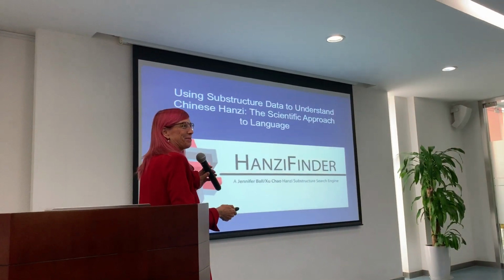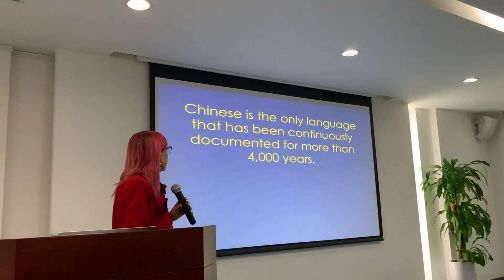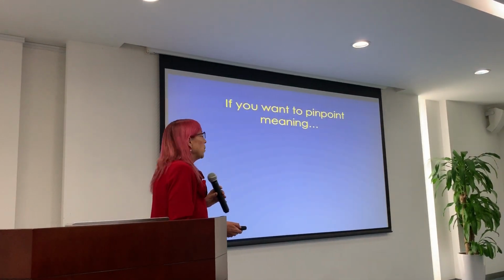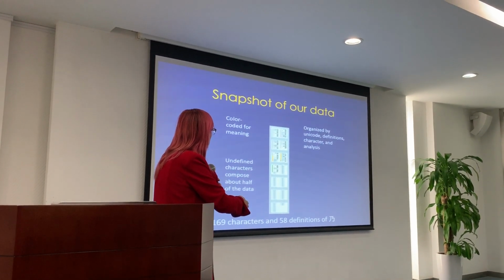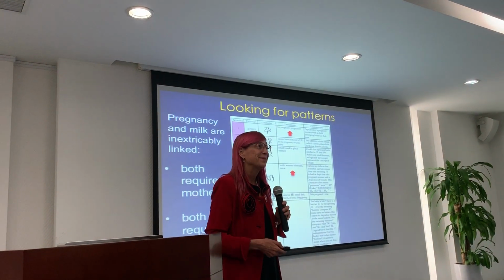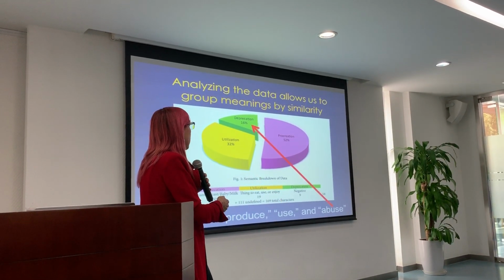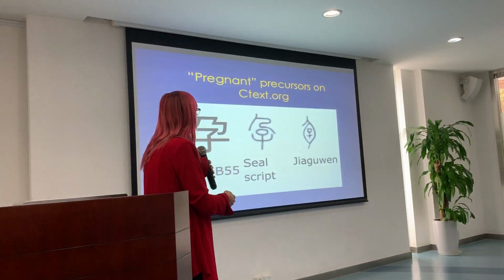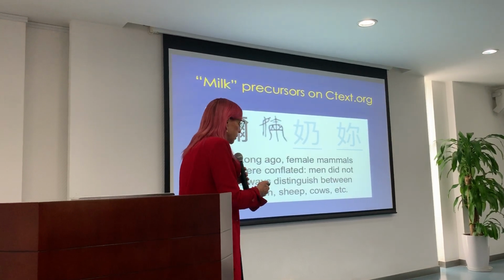Jennifer Ball's Procreation 乃 HanziFinder PPT for Roche China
Jennifer Ball's Procreation 乃 HanziFinder PPT for Roche China, Shanghai, China, May 7, 2019
HanziFinder is a substructure search engine of Hanzi. HanziFinder LLC is owned by Jennifer Ball and Xu Chao.
Notes:
Nervousness caused me to say "Sumerian" when I meant "Egyptian," which is written on the slide. Also when talking about 安，家，and 牢 I say, "under a house," when I mean "under a roof," (which I finally correct).